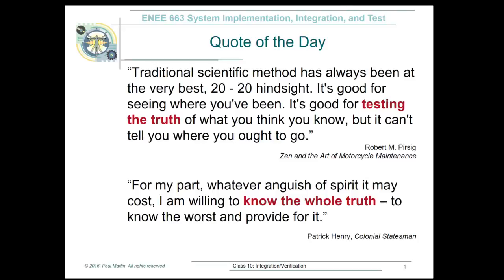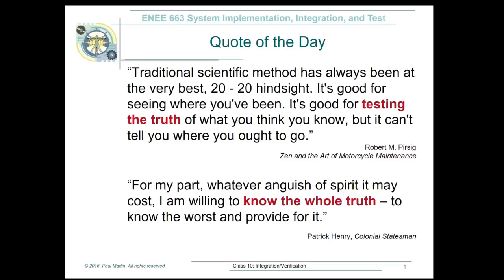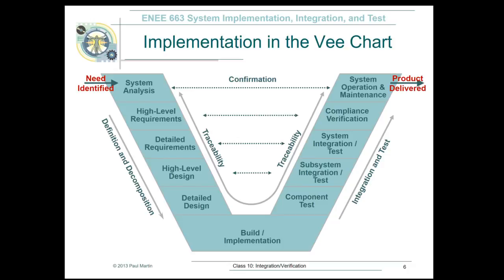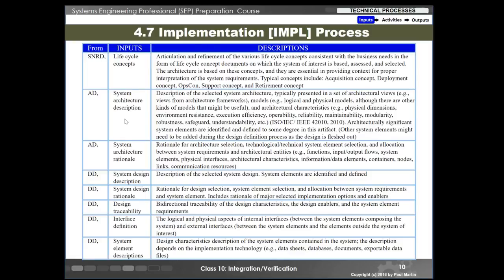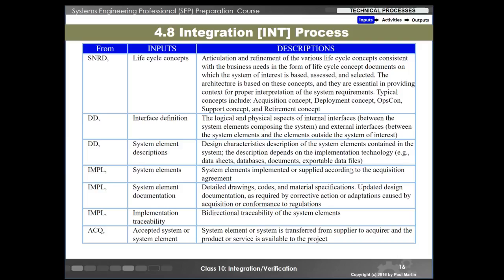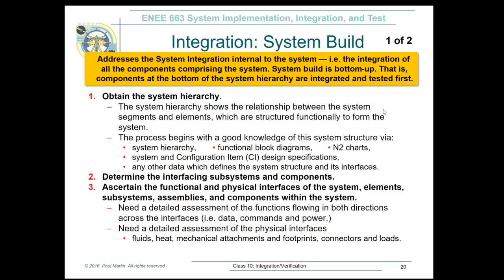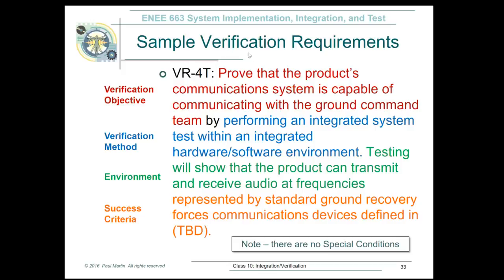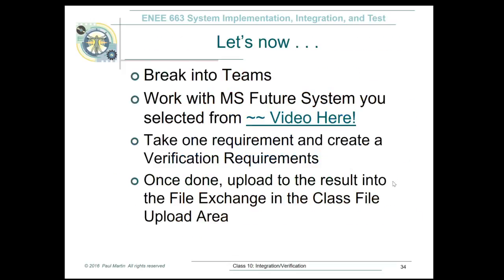2016 11 06 ENEE 663 Class 10part 1